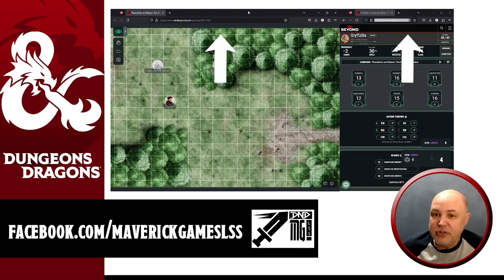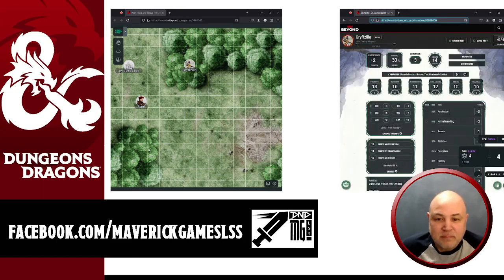Back to Basics with DnD Online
Dwayne talks about going " old school" and using "Theatre of the Mind" to capture your players imaginations.